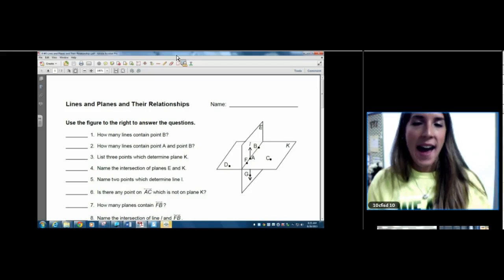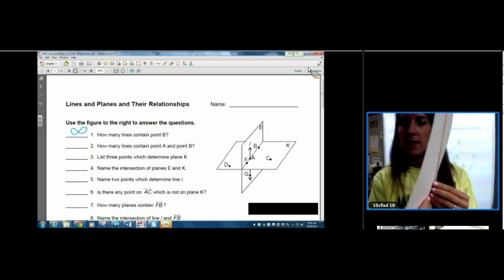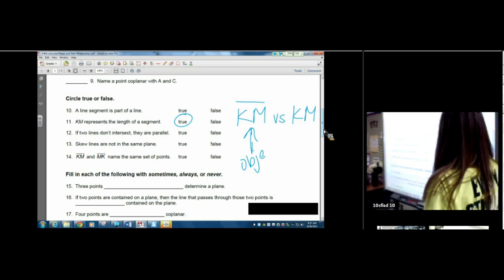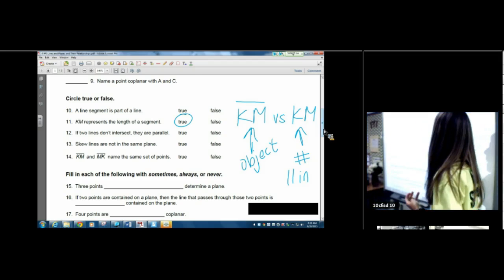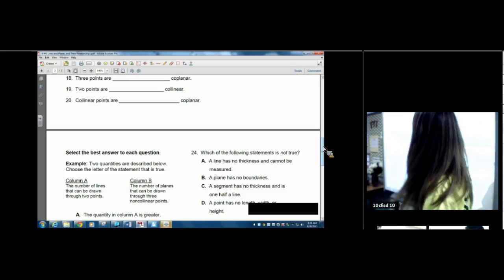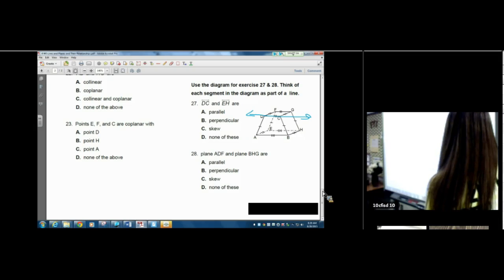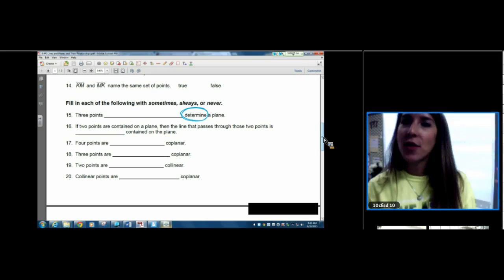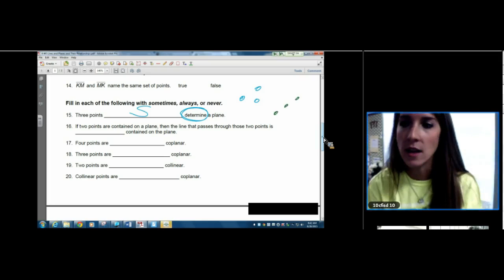01 Lines, Planes and Relationships #1, 7, 11, 12, 15, 20, 27 2015